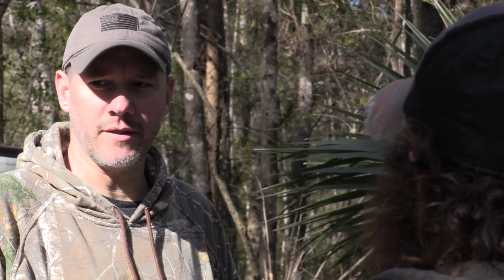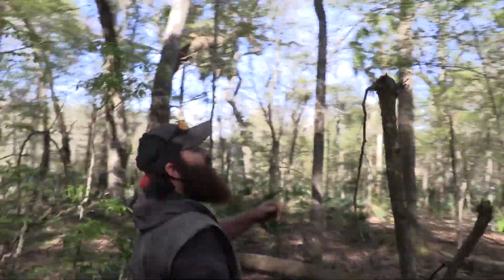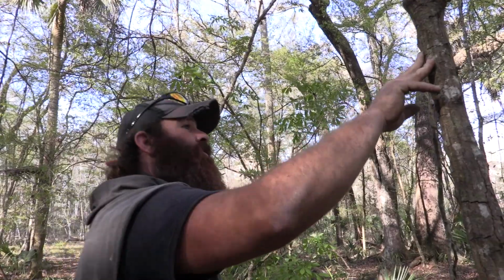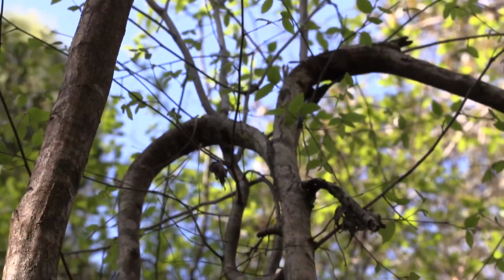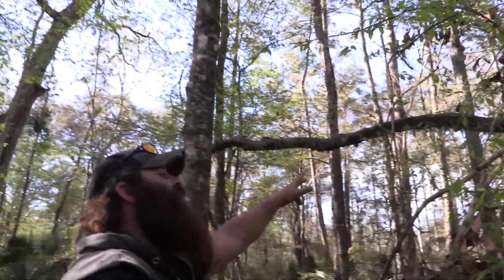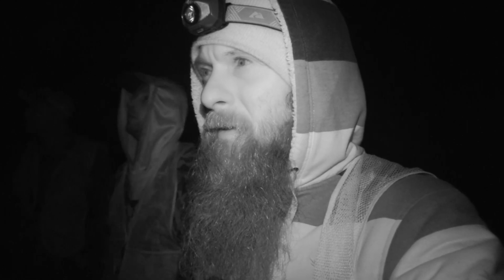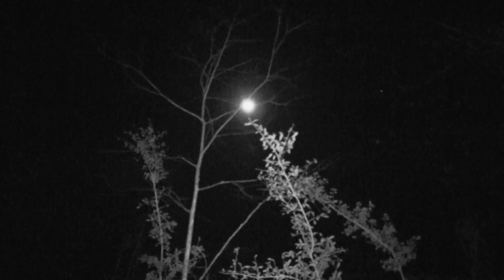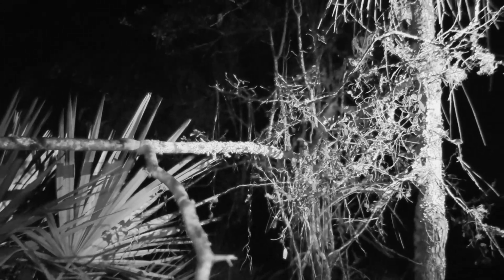The Skunk Ape Files webseries | Episode II | Goose Pasture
@BigfootStacy and the gang from The Florida Skunk Ape Project head into Goose pasture to look for the legendary creature